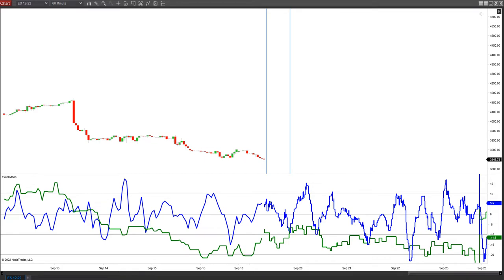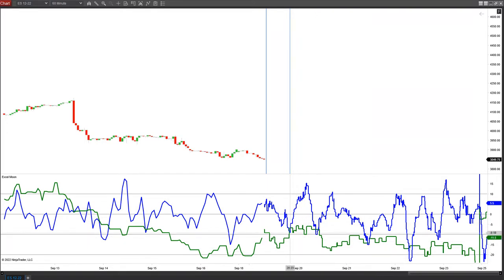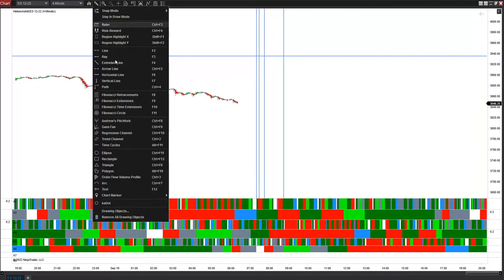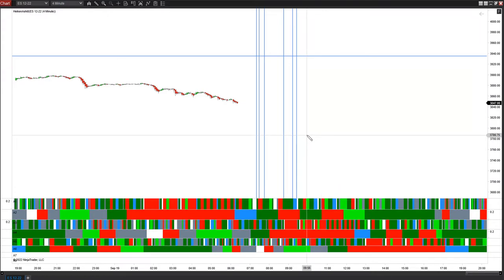Astro Excel & Rainbow timing!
Trend indication and timers for Monday AM.